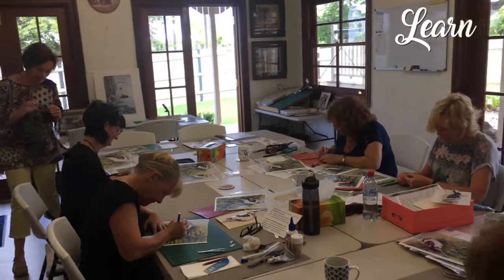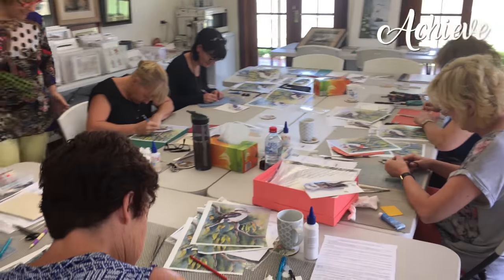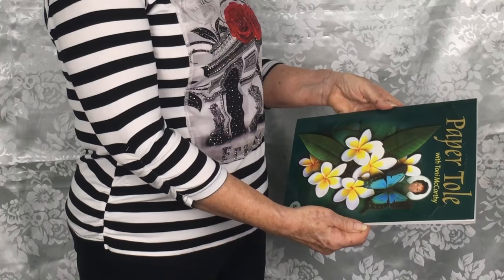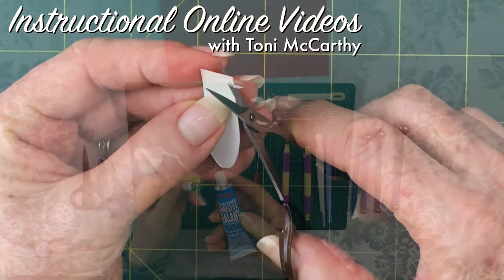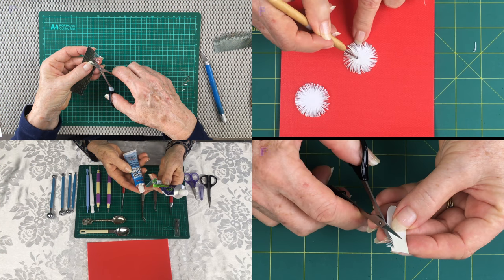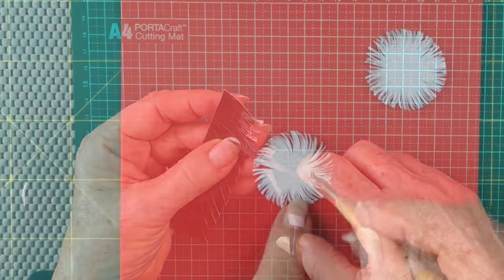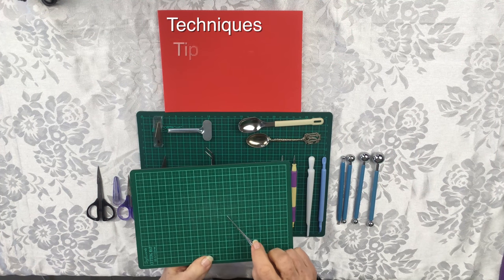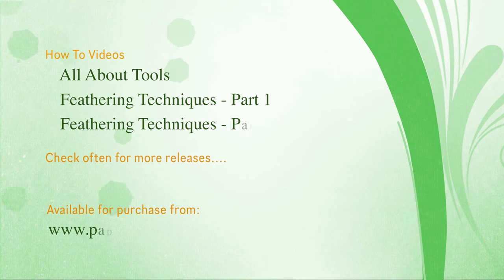Paper Tole How To Videos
Paper Tole World now has How To Videos available for purchase